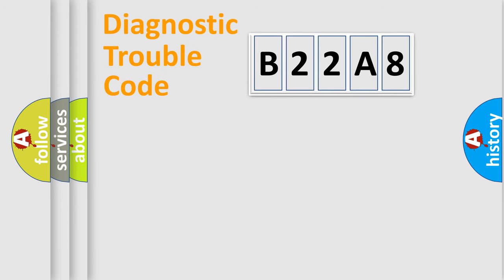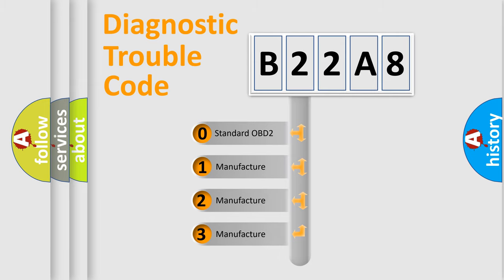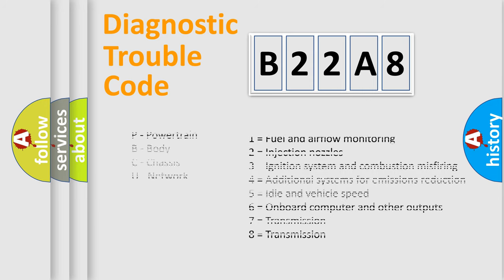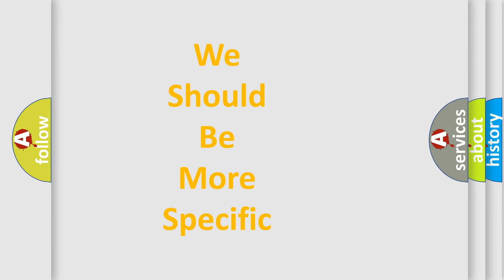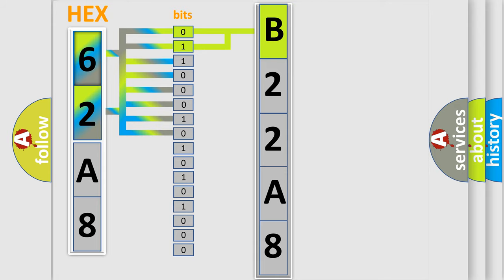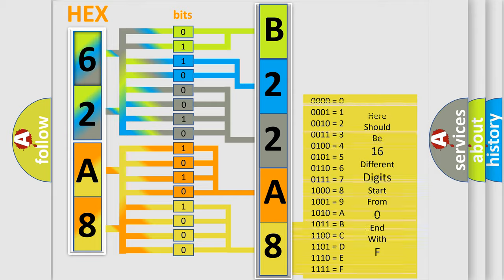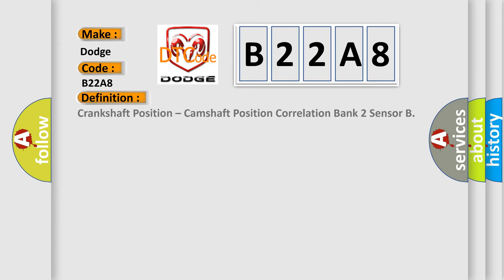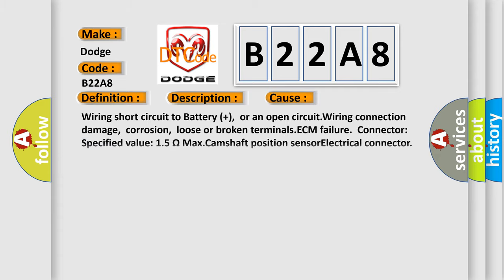DTC Dodge B22A8 Short Explanation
Contents:
0:21 Basic DTC analysis according to OBD2 protocol standard.
1:48 Insight into programming
2:58 A diagnostically understandable description of the Diagnostic Trouble Code
3:05 Basic error definition

Make:
Dodge
Code:
B22A8
Definition:
Crankshaft Position – Camshaft Position Correlation Bank 2 Sensor B
Description:
Engine speed,1000 RPMEngine load,30%ECT,-15–110° CTime after engine start,&gt;5 Sec.
Cause:
Wiring short circuit to Battery (+),or an open circuit.Wiring connection damage,corrosion,loose or broken terminals.ECM failure.Connector: Specified value: 1.5 Ω Max.Camshaft position sensorElectrical connector.Specified value: about 5.0 V